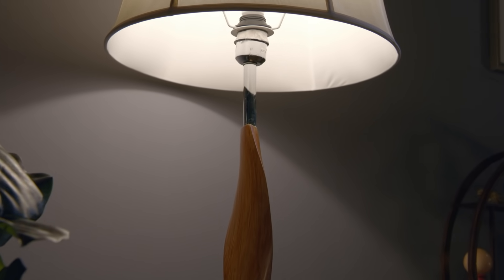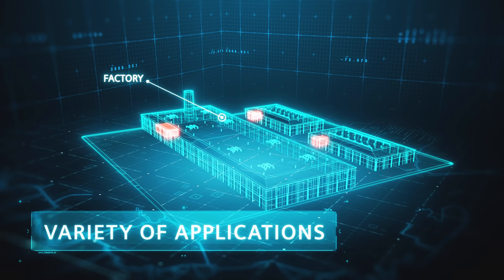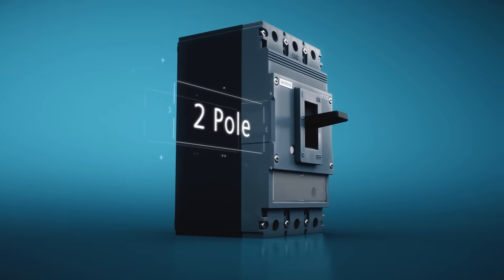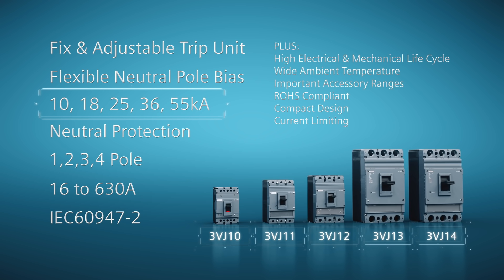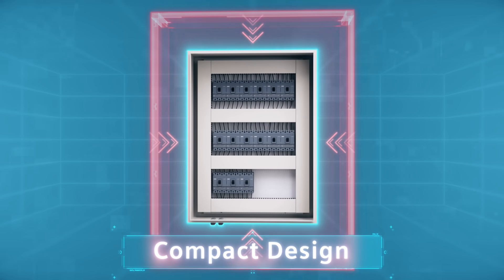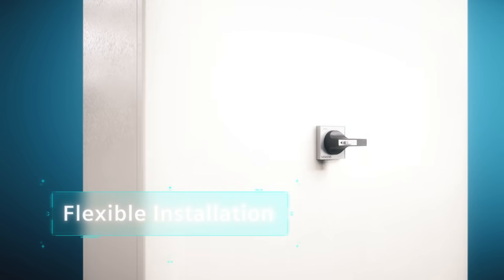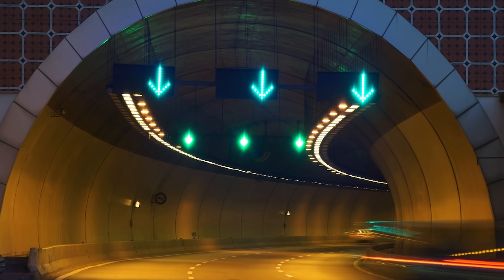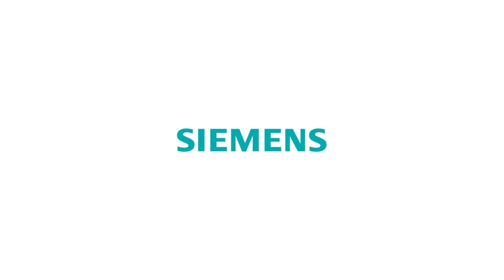SINOVA 3VJ Molded Case Circuit Breakers - Simply Efficient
Ideal for industrial applications, buildings, infrastructure or utilities, the SINOVA 3VJ Molded Case Circuit Breakers packs full protection features for cost-effective power distribution that is both reliable and safe. Pioneered for a broad spectrum of industries and buildings to meet your unique needs in Southeast Asia.

Simply Efficient – this is the Siemens way